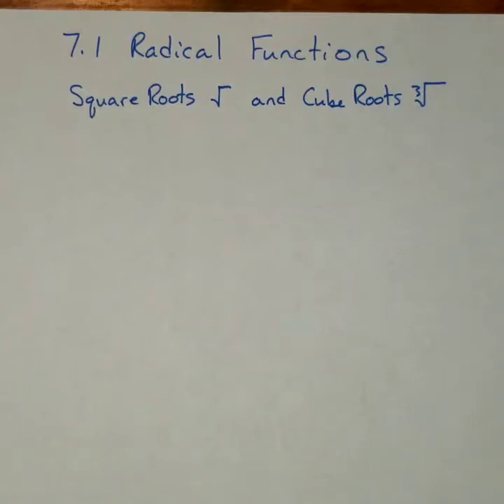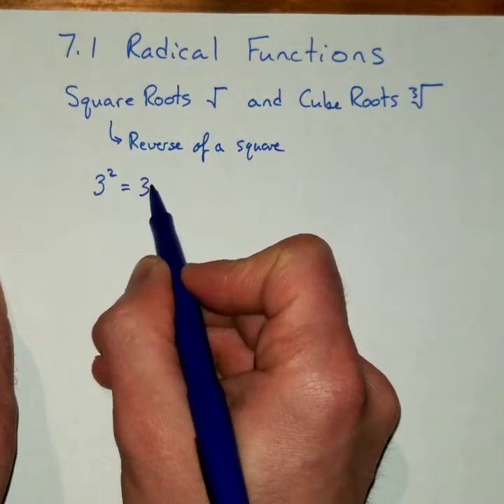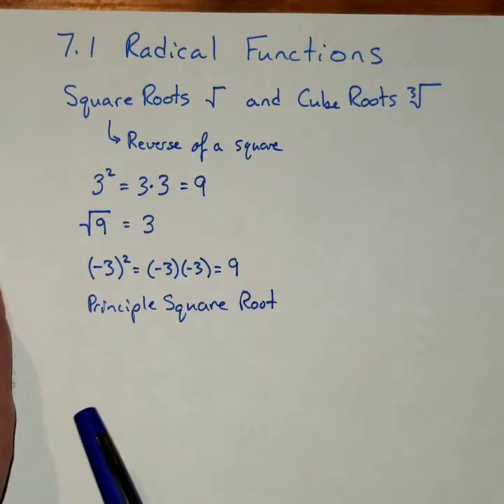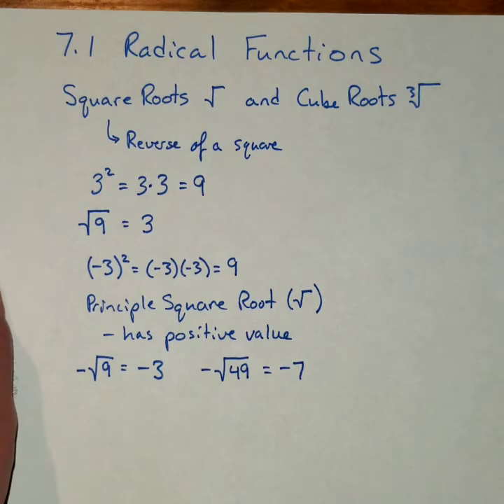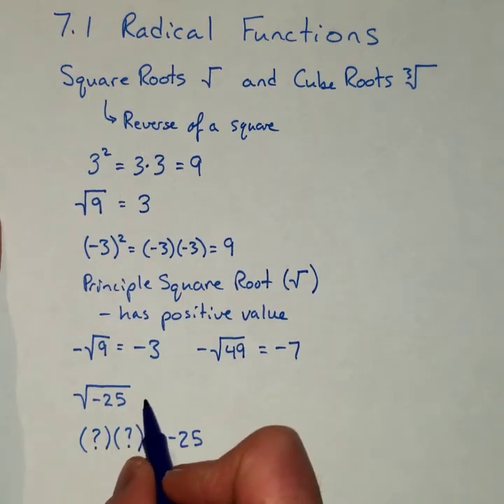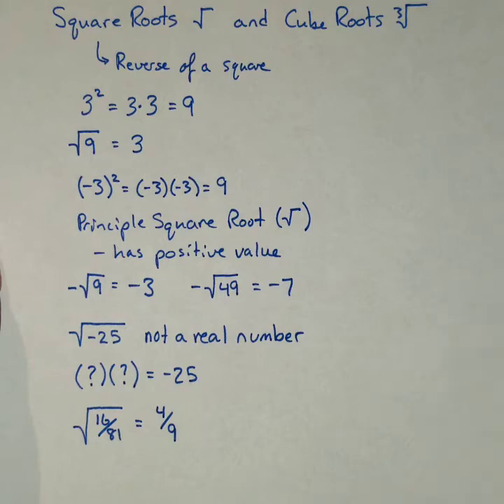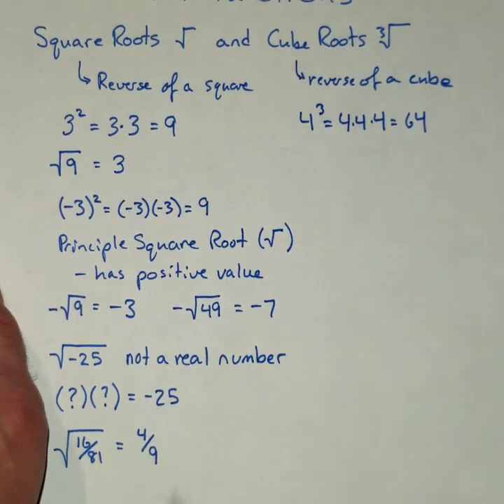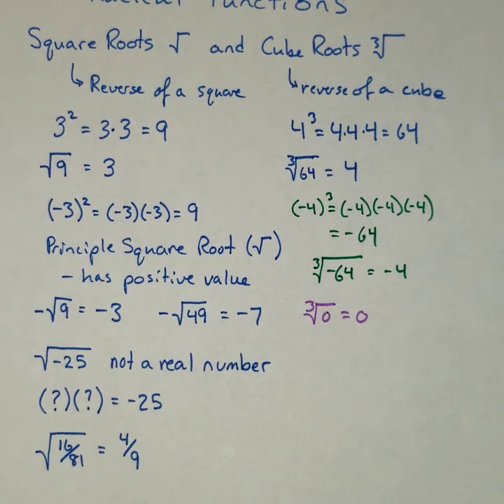Int Alg 7.1 Radical Functions Part 1